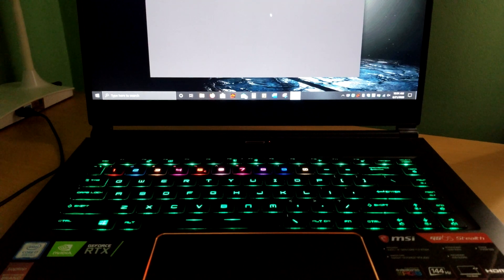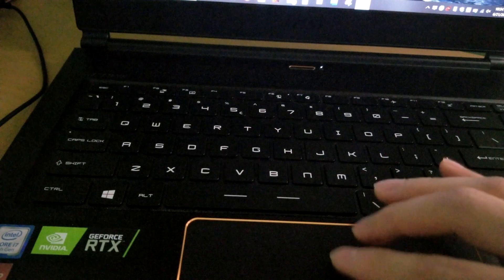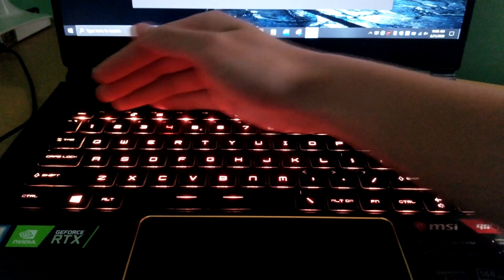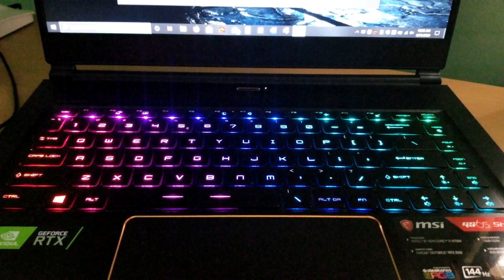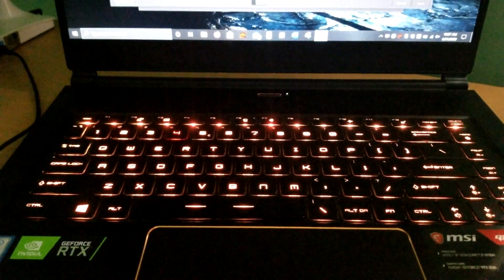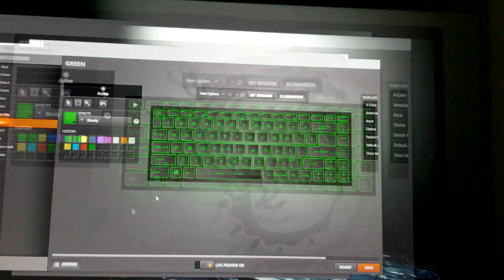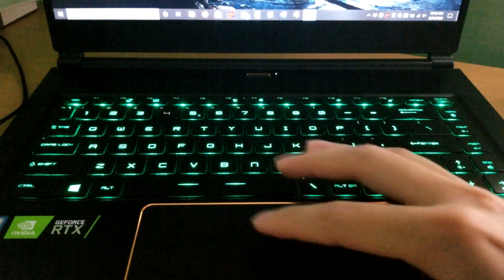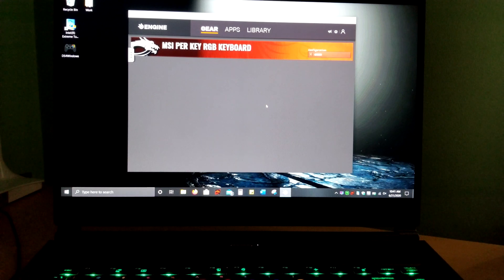MSI GS65 BACKLIGHT PROBLEM! Steelseries RGB Green backlight DEAD! :( [Keyboard RGB Update]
They said this was gonna happen. and it happened :(((((